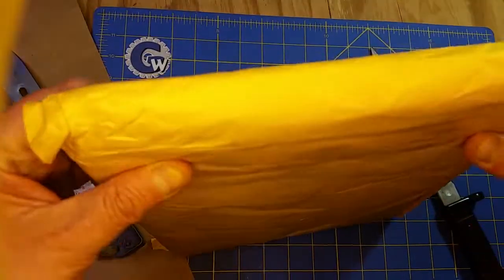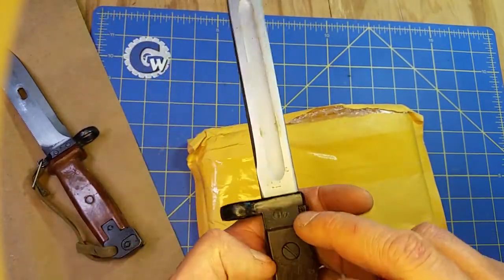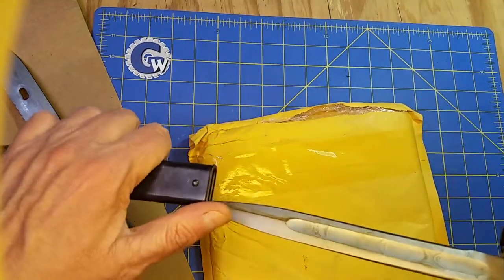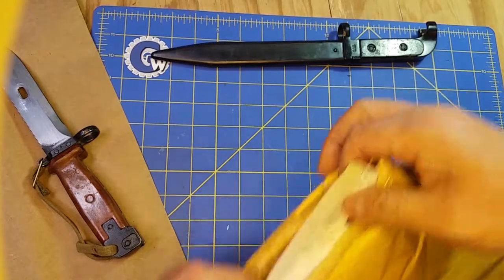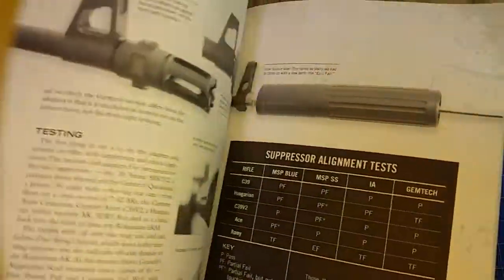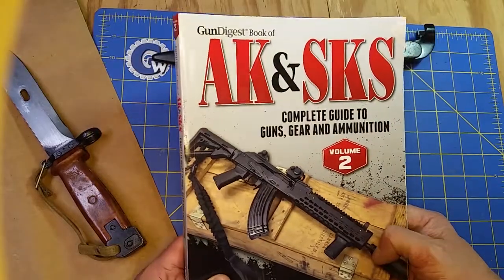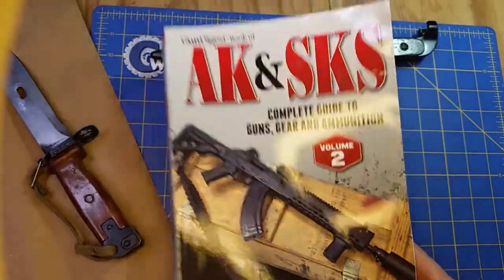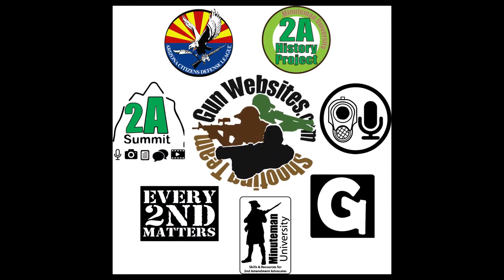AK & SKS Guide Volume Two - Mail Call Monday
Gun Digest Book of the AK & SKS, Volume II: Complete Guide to Guns, Gear